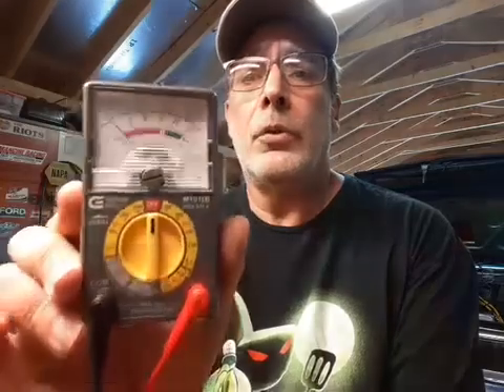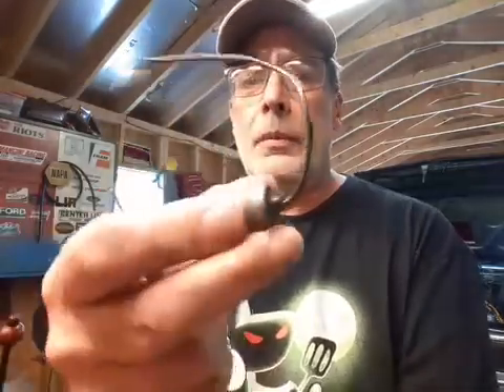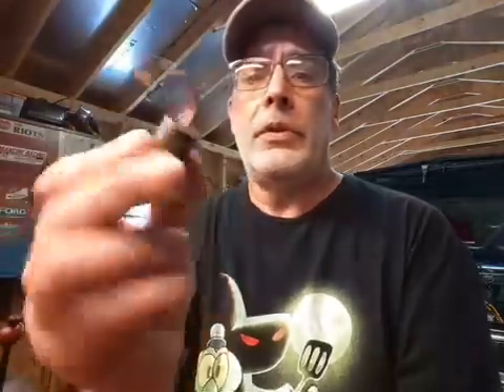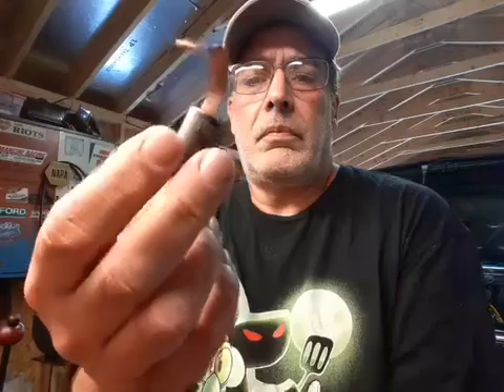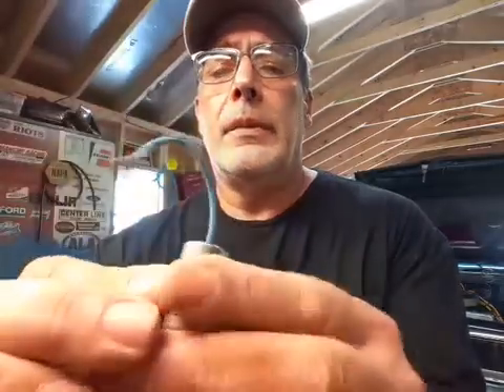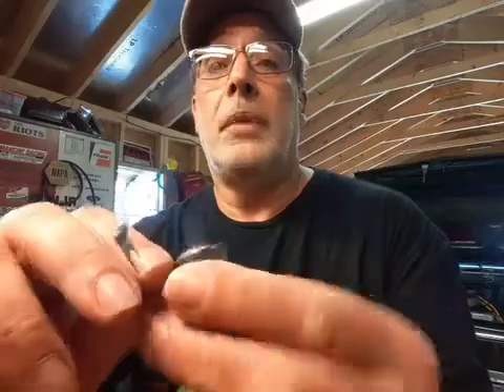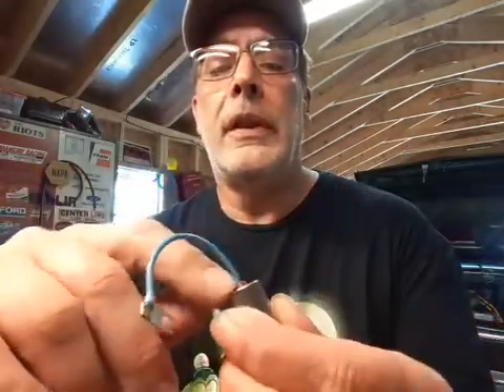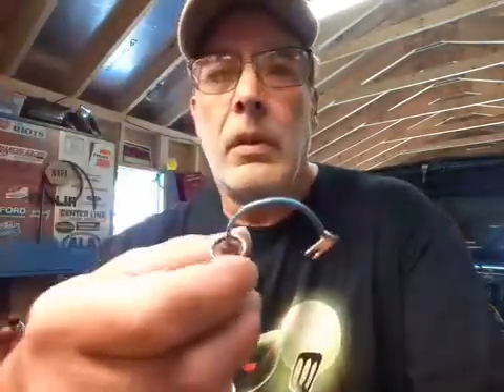Don't throw it away yet, ignition condenser/capacitor test "use the ohms setting"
test your ignition condenser/capacitor on the ohms scale of your meter.